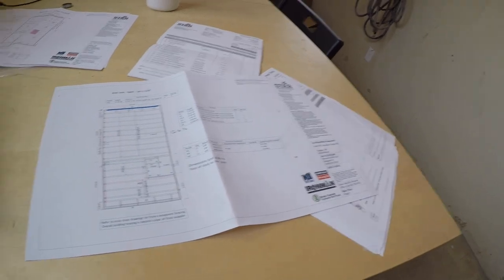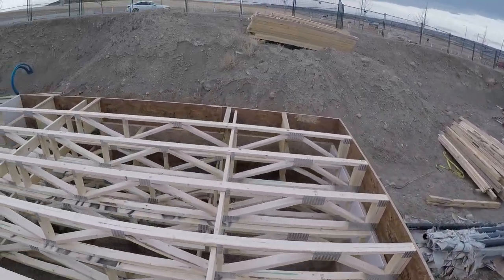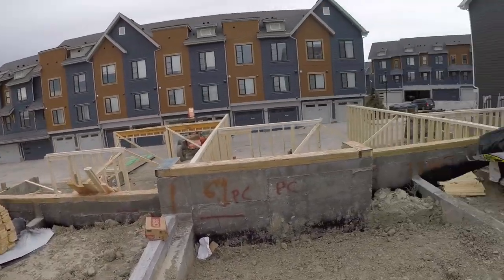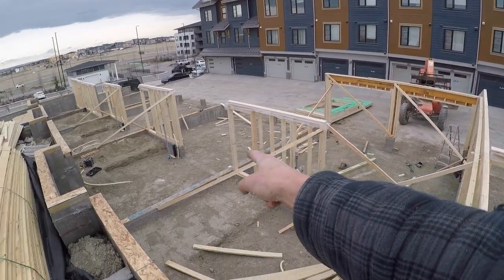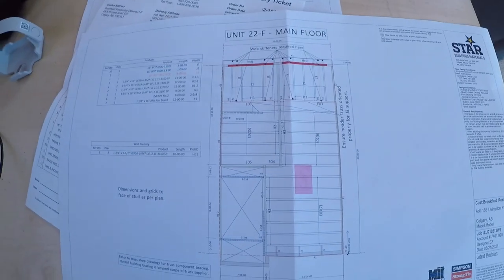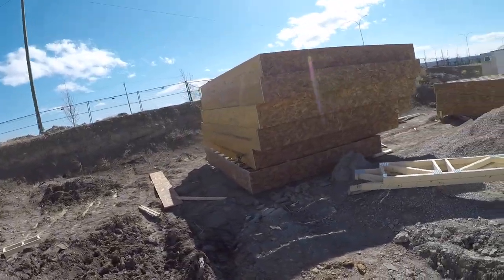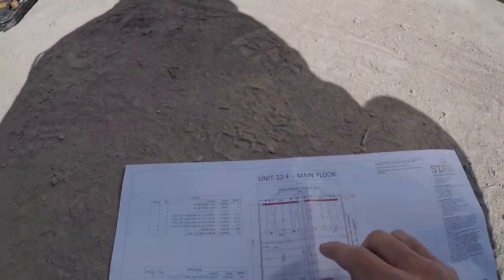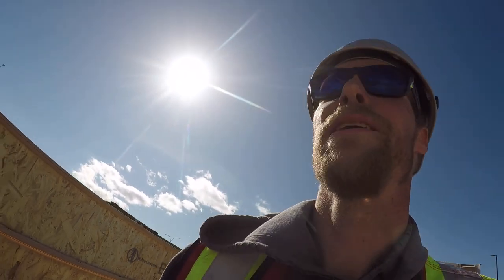Floor joist system - pre-fab floors pt.1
Hey guys in this video i take you through our site and show you our method of pre-fab floor sections that can be lifted on to the building safely without walking around on the walls.